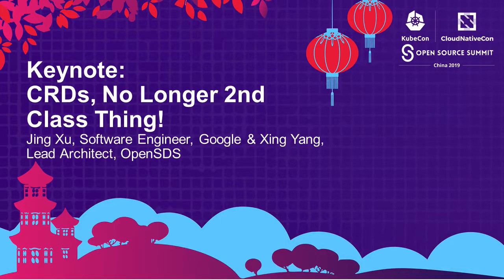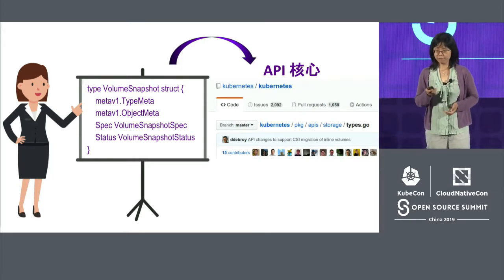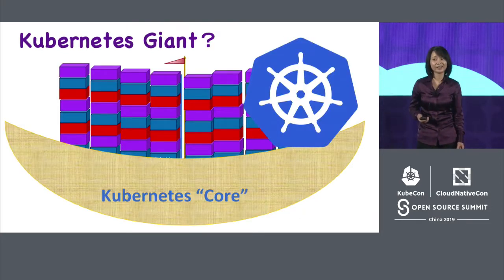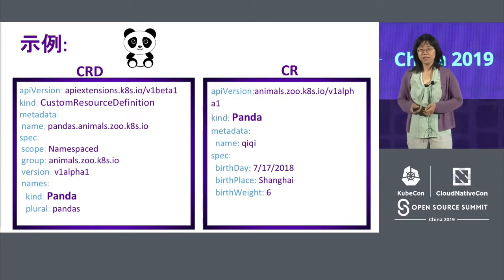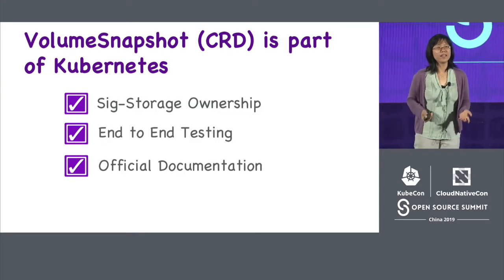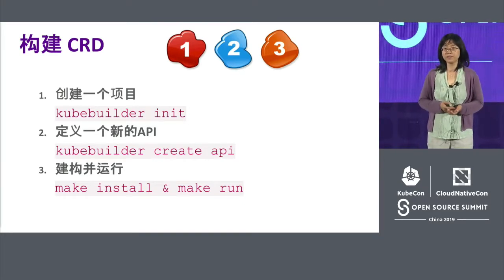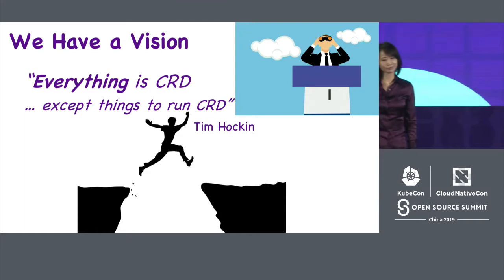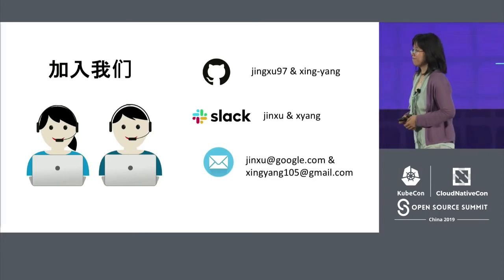Keynote: CRDs, No Longer 2nd Class Thing! - Jing Xu & Xing Yang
Keynote: CRDs, No Longer 2nd Class Thing! - Jing Xu, Software Engineer, Google & Xing Yang, Lead Architect, OpenSDS

Join us for KubeCon + CloudNativeCon in San Diego November 18 - 21 and in Amsterdam March 30 – April 2, 2020! The conference features presentations from developers and end users of Kubernetes, Prometheus, Envoy and all of the other CNCF-hosted projects.

Custom Resource Definition (CRD) is a powerful way of extending Kubernetes APIs. In the past, CRD has been mainly used for out-of-tree, third-party things. Today, with the constant improvement of CRD, there is an ongoing effort to refine and enhance Kubernetes as an modular and extensible platform by factoring everything but the bare essentials out of “core” Kubernetes. CRDs and their controllers start to be used for managing even in-tree, first-party Kubernetes resources.    In this session, We will take you on a journey of building CRDs as first class citizens in Kubernetes based on our first-hand experience. This made us believe that CRDs can be used for core resources and integrated seamlessly with other core API objects. We will also introduce Kubebuilder, a SDK to build and publish Kubernetes APIs, and explain how Kubebuilder makes it easy to write a custom controller for CRD.